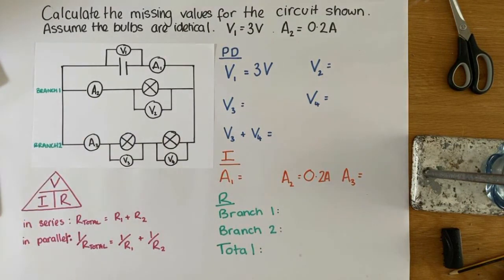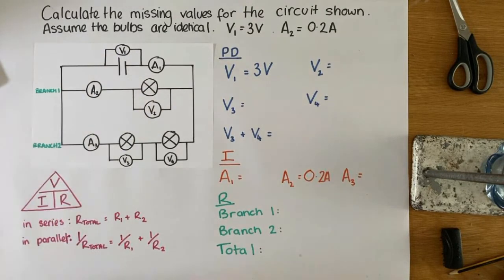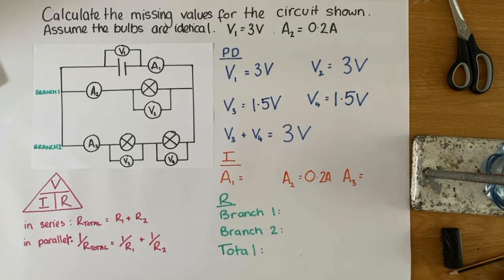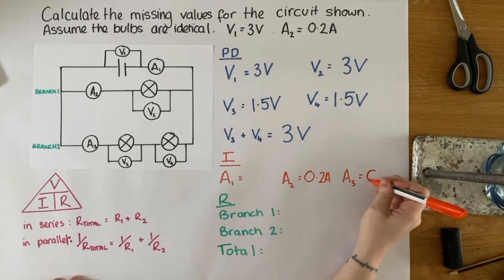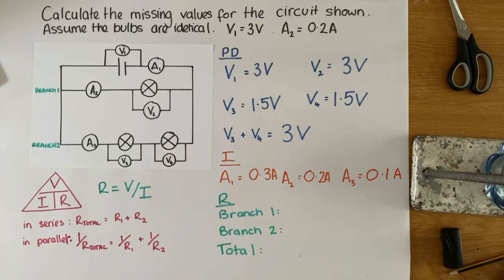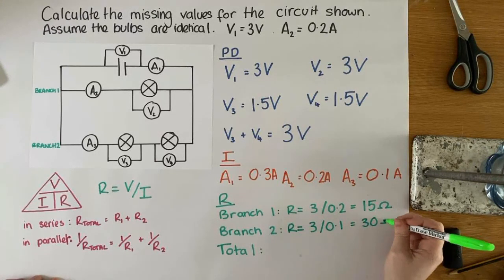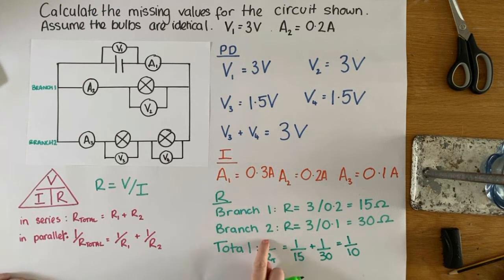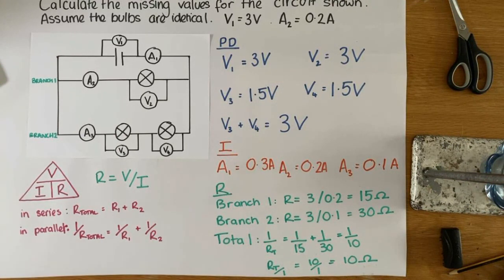Combined Series and Parallel circuit calculations